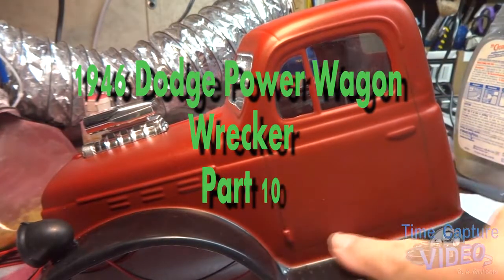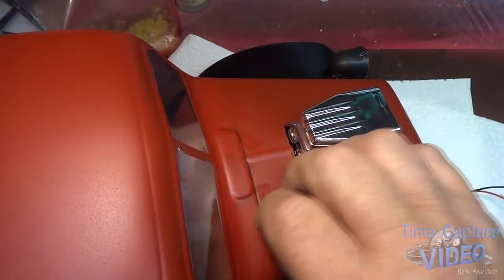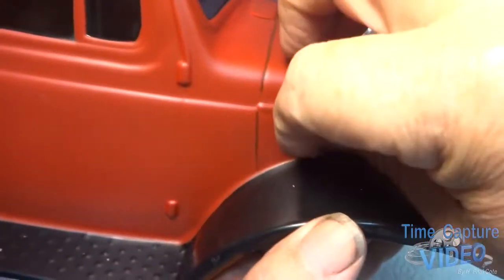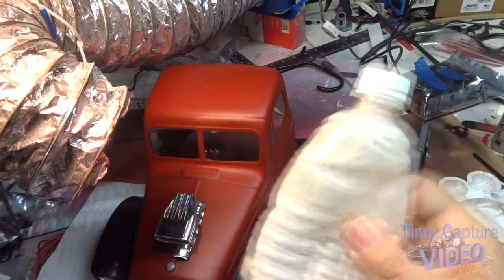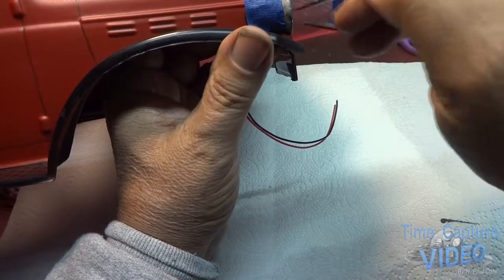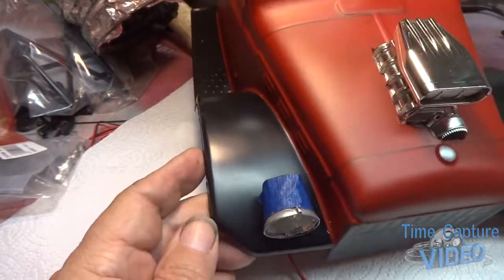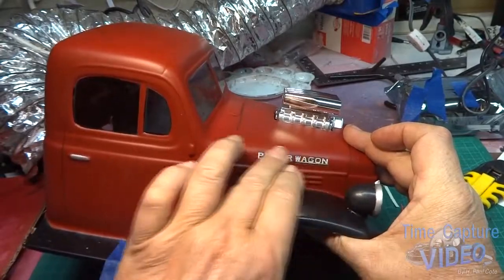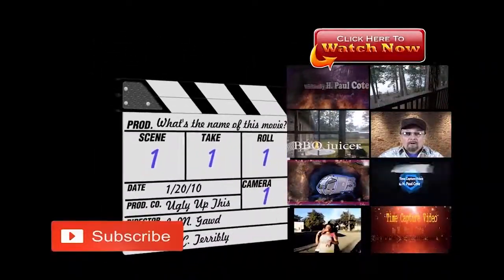1946 Dodge Power Wagon RC Wrecker Part 10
how to paint and clear coating
other Video topics
RC, Mad Max Style, apocalyptic car, Games first-person or third person can kill zombie on PC computer
go online and have fun action and suspense with gaming fallout on duty
new Vegas and Saints Row games and video Internet and old games
are part of one cars trucks boats motorcycles gamers ok now rock crawlers
use a PlayStation or Xbox with 3d Drone upair one for Racing is a virus
with 4k 2k game should not be a walkthrough of apocalypse car.